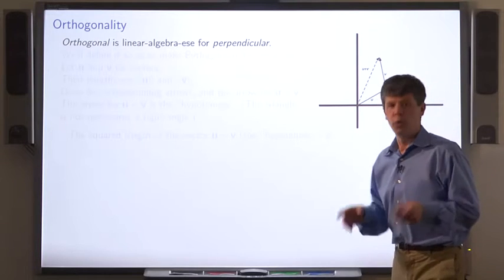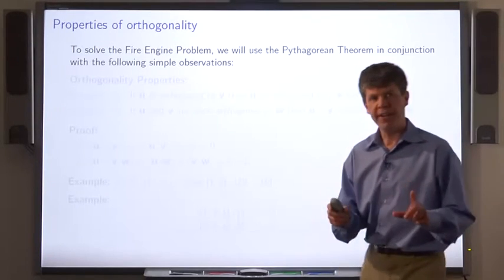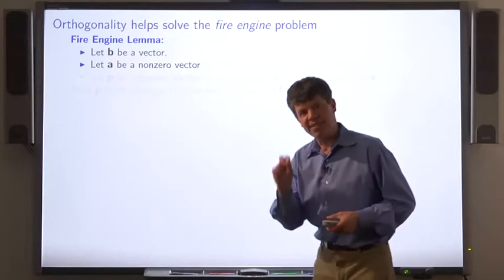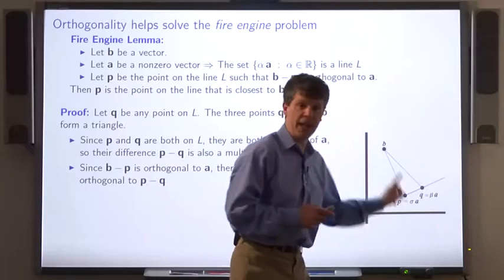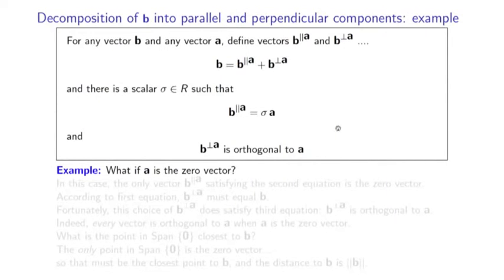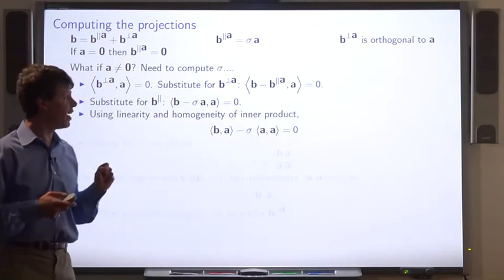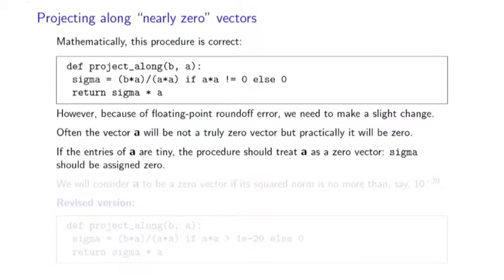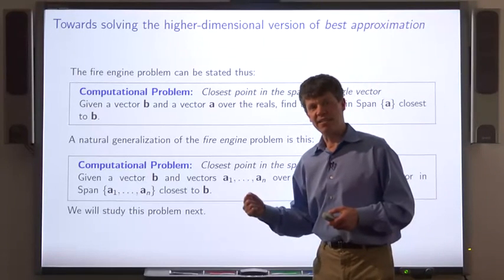[Coding the Matrix] Week 6 - Lec5